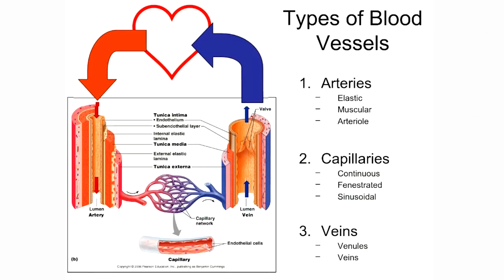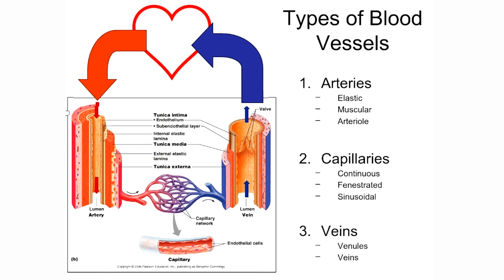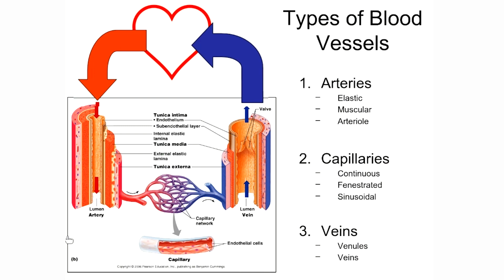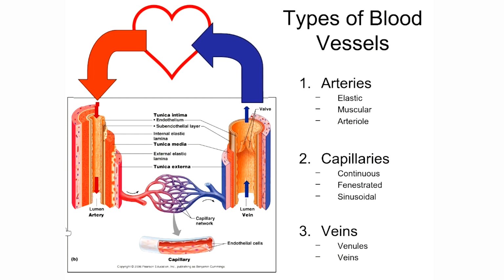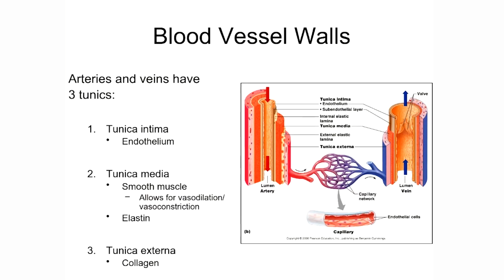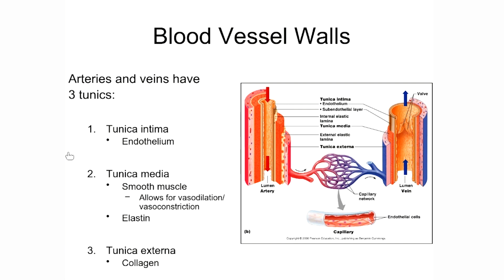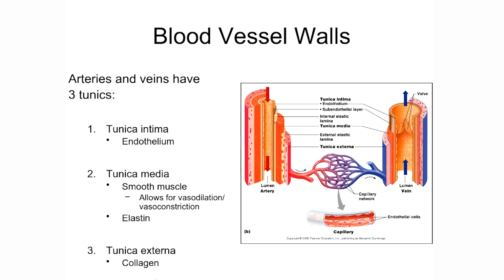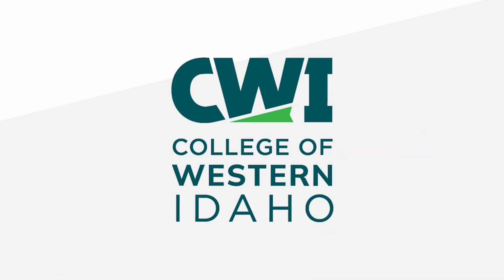Blood Vessel Anatomy